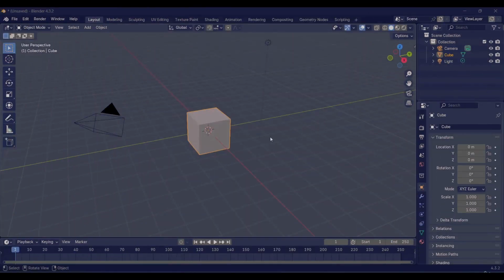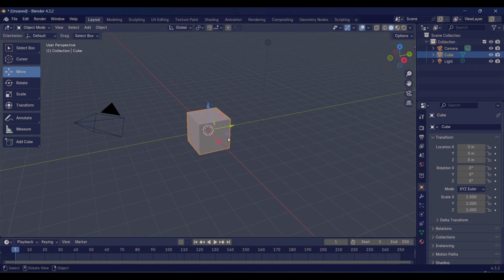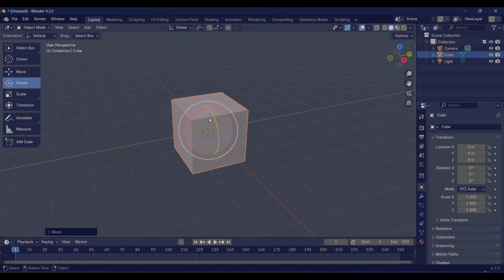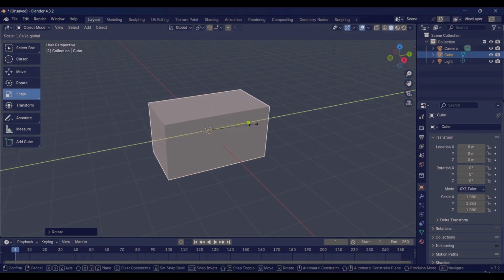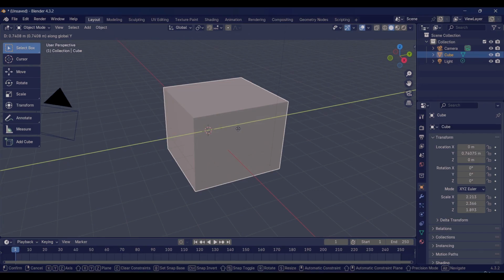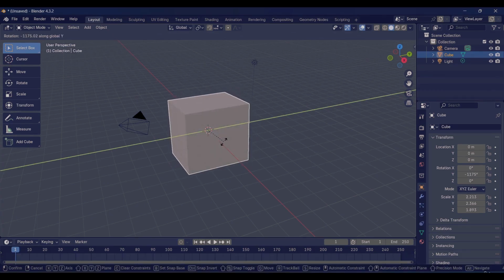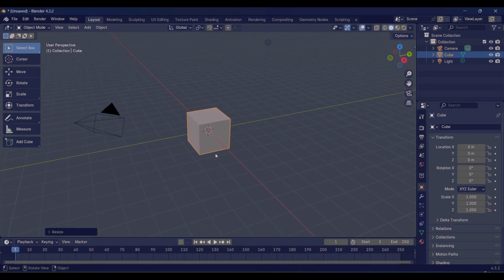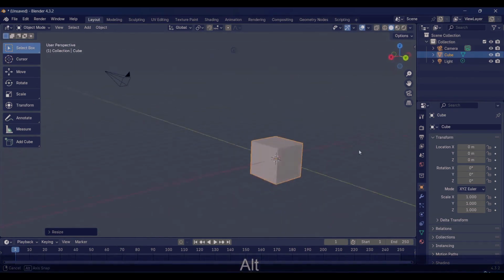Understanding Mesh and it's Type: Blender #4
Understanding Mesh and its Type in Blender